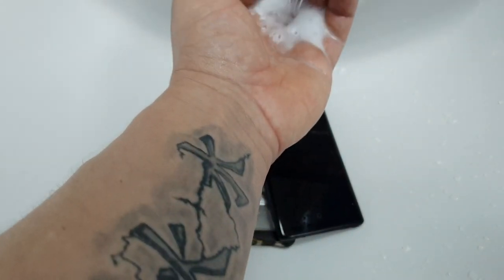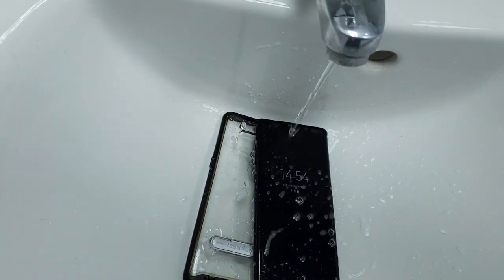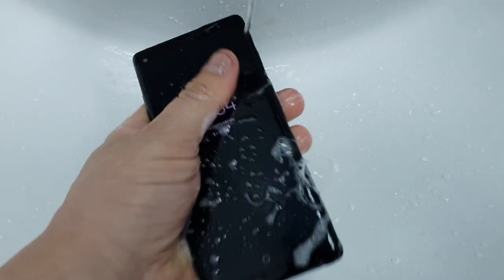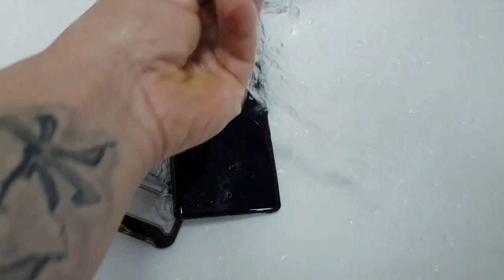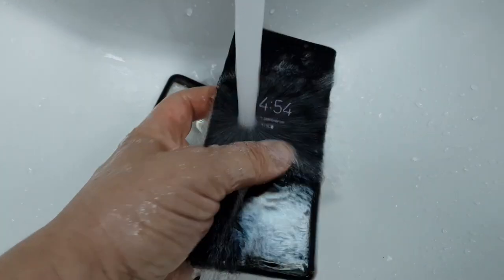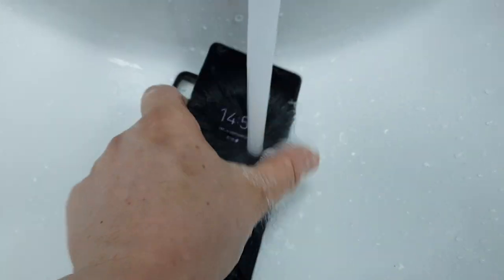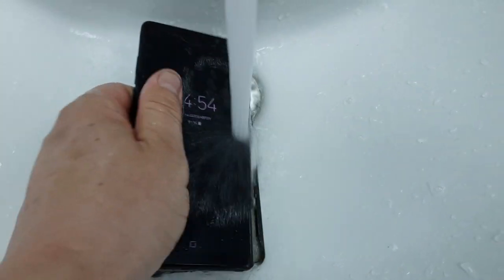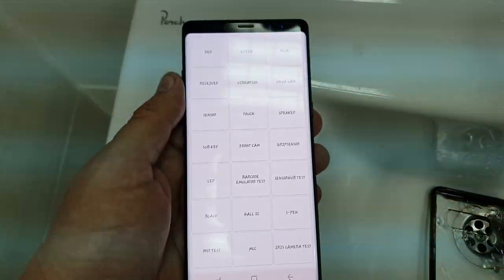how to kill samsung galaxy note 8